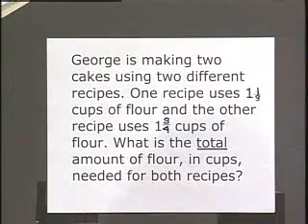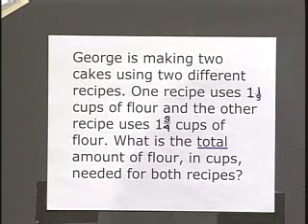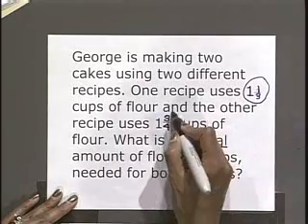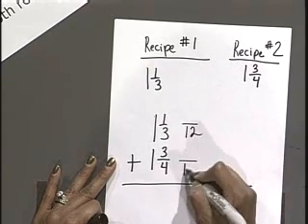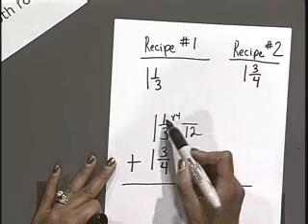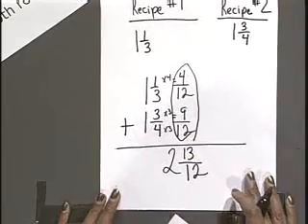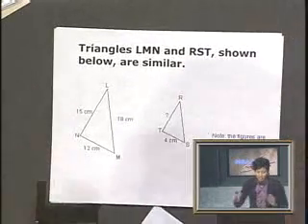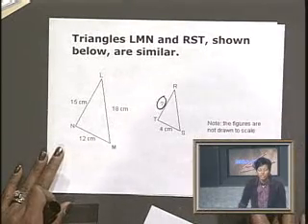MSA Prep Math 2011 Ep.4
Ms. Green covers fractions, geometry, proportions and stem & leaf plots.